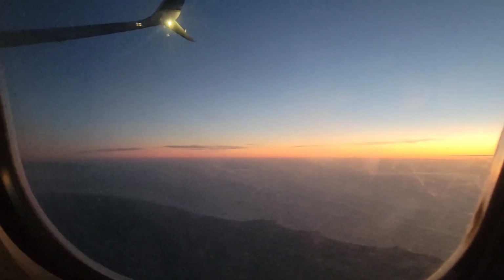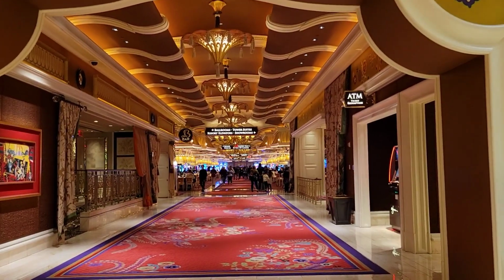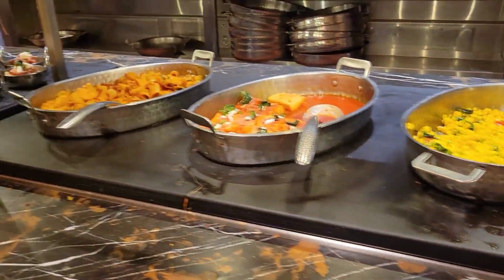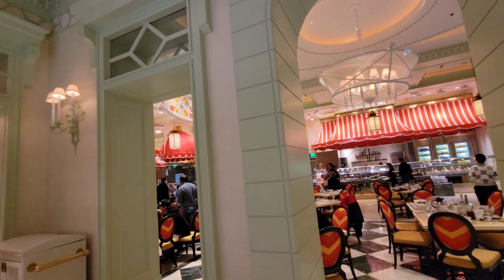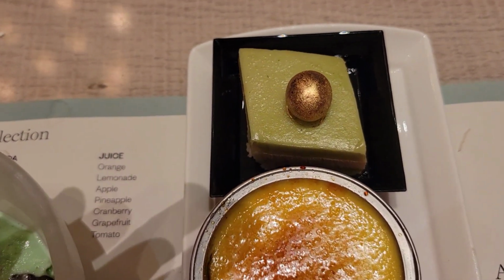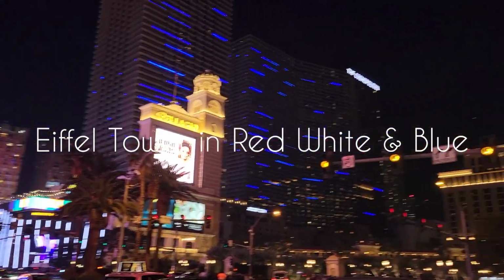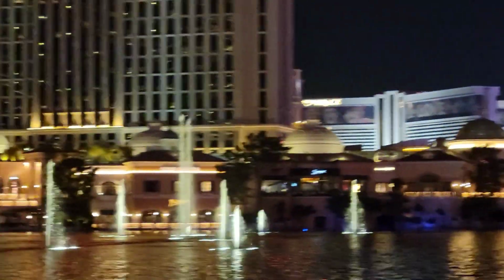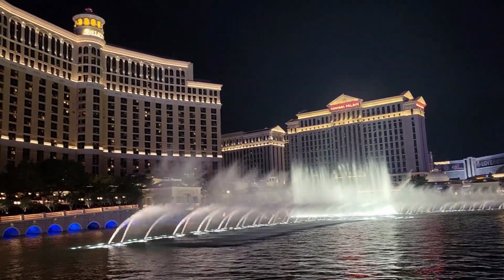Must See Vegas in 30 Minutes, Wynn, The Buffet, Venetian, Palazzo, Cesar Palace & Bellagio Fountain